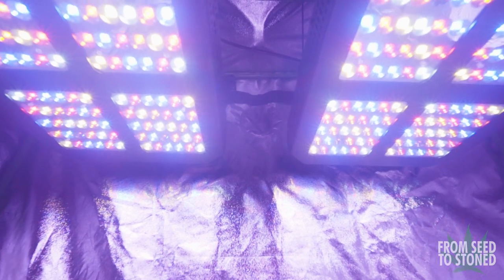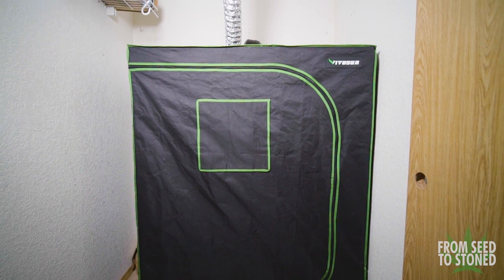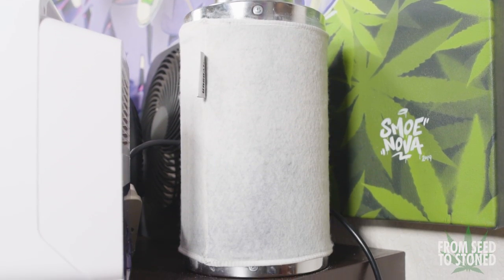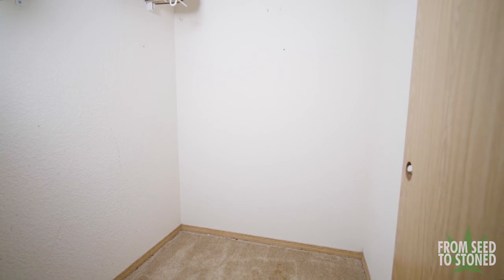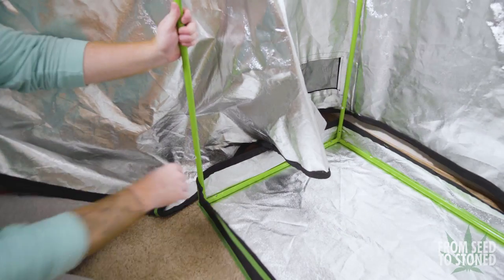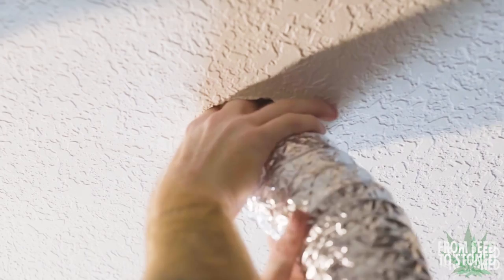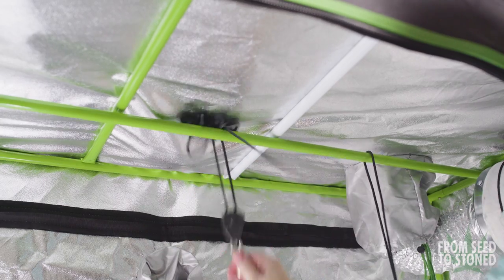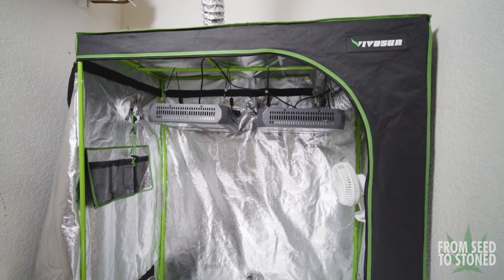Building a Secret Closet Grow Room (Budget Friendly)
In this episode of "From Seed to Stoned" I setup my last and final setup for this next season, my mid-ranged secret closet grow. I take you guys step by step through the whole process on how I setup a fully functional discrete grow tent. We see what the setup looks like turned on, and finally I talk about what strains I will be growing this next season.

Mid Range Build:

Grow Tent
LED Lights
Exhaust/Carbon Filter
Intake Fan
Clip-on Fan
Ratcheting Rope Straps
Ducting Tape
Temp/Humidity Monitor

Nutrients/pest control/solutions Used:

PH UP/DOWN
Pest Control Spray
PH Calibration Liquid

$300 Budget Build:

Grow Tent
LED Grow Light
Exhaust Kit
PH Pen
Temp RH Monitor
10" Fan
6" Clip On Fan

Harvest Supplies:

USB Microscope
Trim Tray
Jewelers Loupe
Drying Rack
Broveda Packs

Let me know if you have any questions/suggestions for videos.